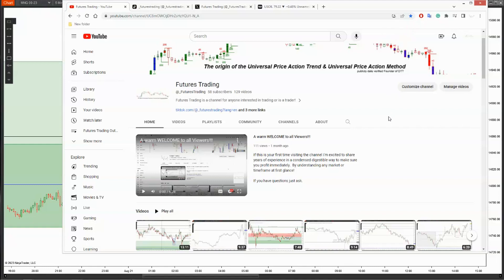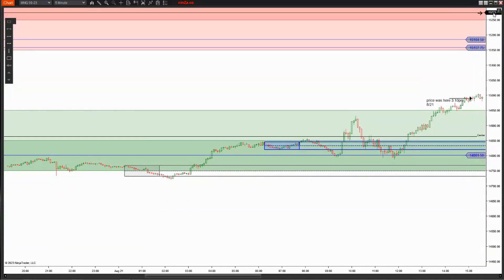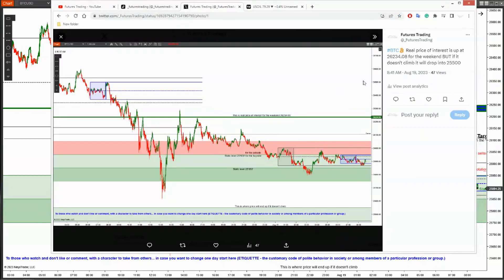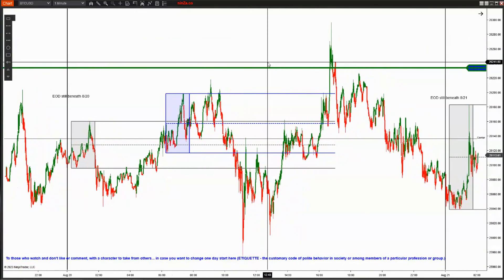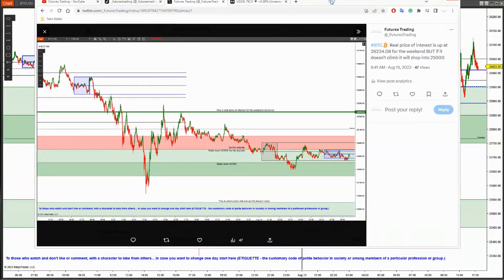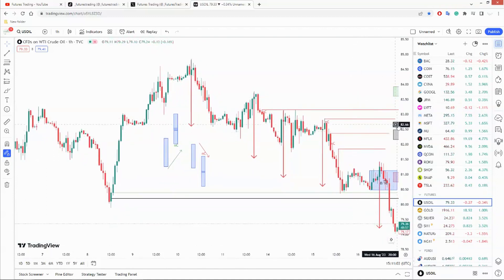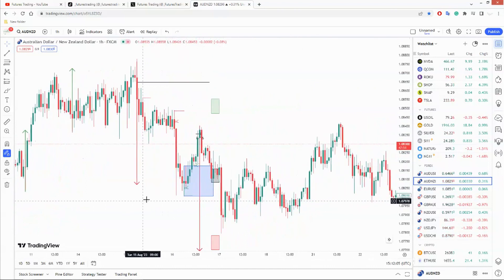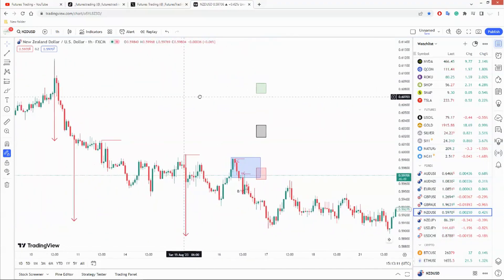Days and Hours in advance (NQ BTC Oil Forex pt.3) 8 23 23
Targeting three days in a row from a Professional. Gave a Price of interest back on the 16th for the Weekend into Monday and a Target.

Formally the founder of DayTraderToday